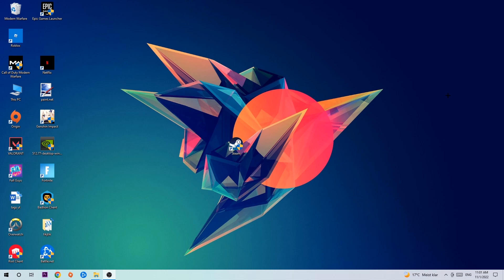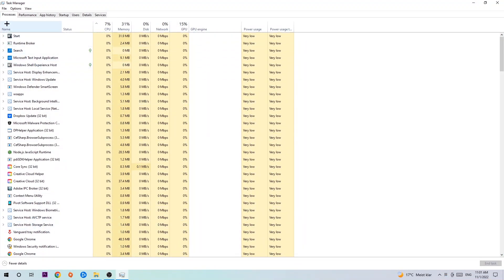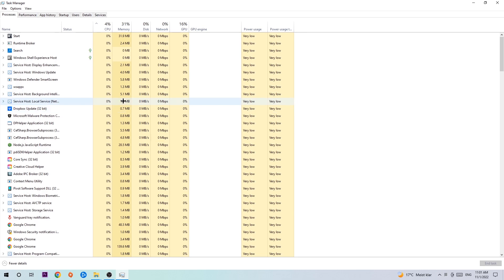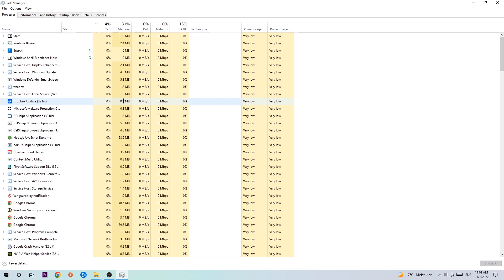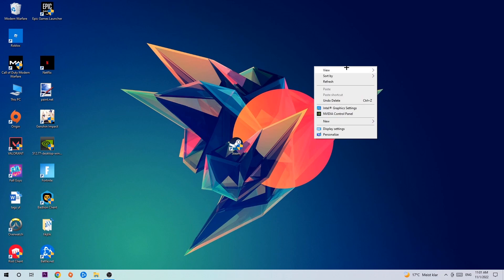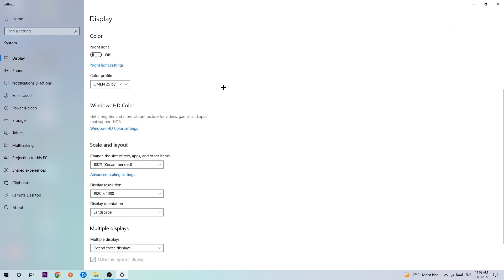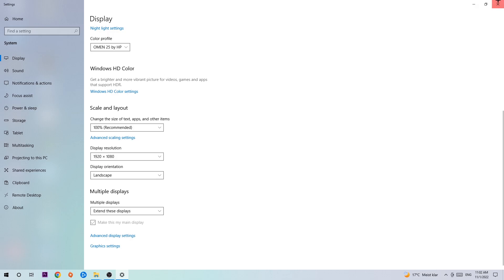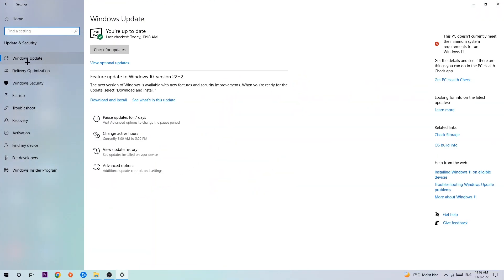Resident Evil Village – How to Fix Crashing, Lagging, Freezing – Complete Tutorial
how to fix Resident Evil Village crashing,
how to fix Resident Evil Village crashing on pc,
how to fix Resident Evil Village crashing on ps4,